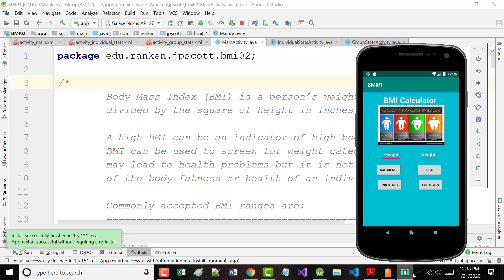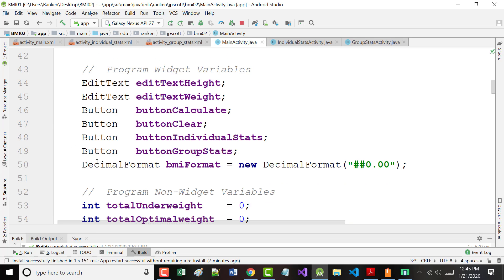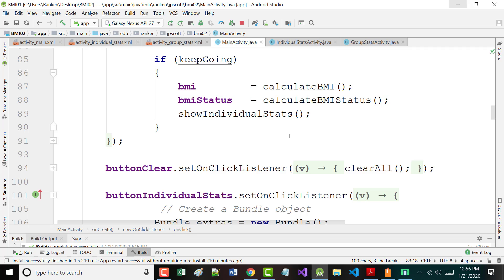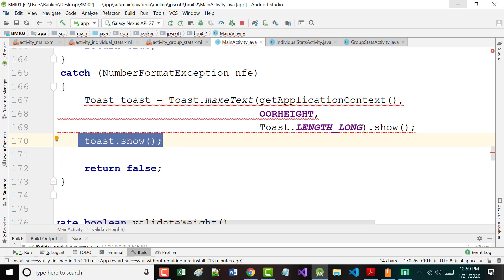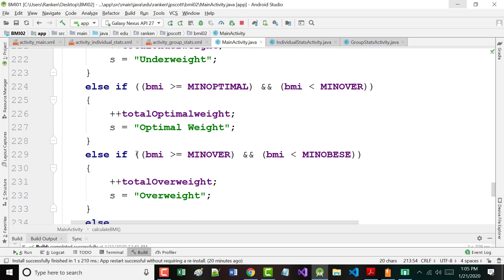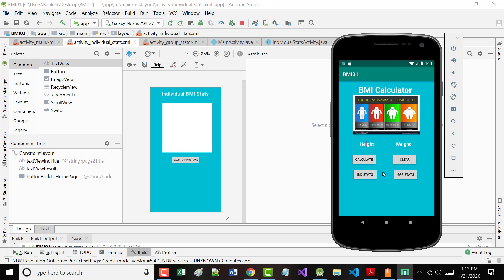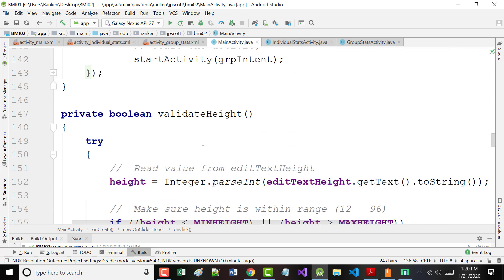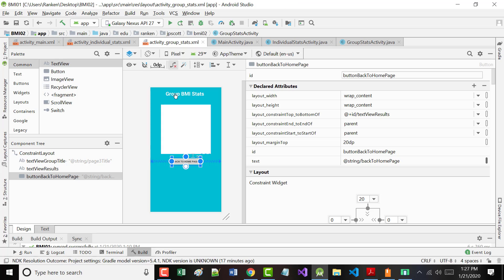AWD1112 - Intro-to-Android - BMI - Part01 - InClass - 01-21-2020